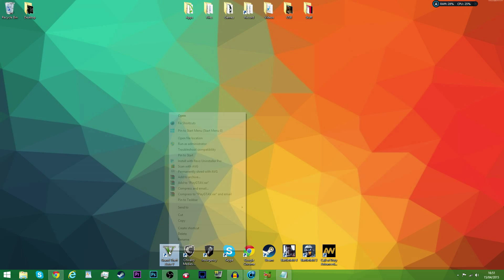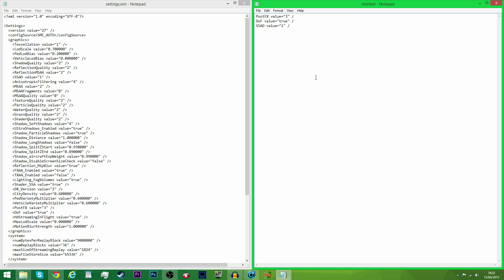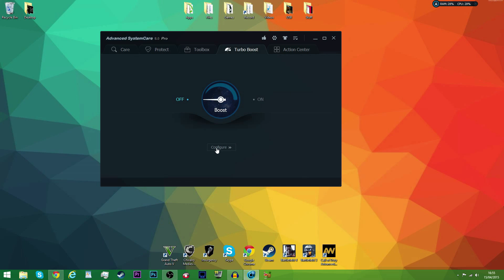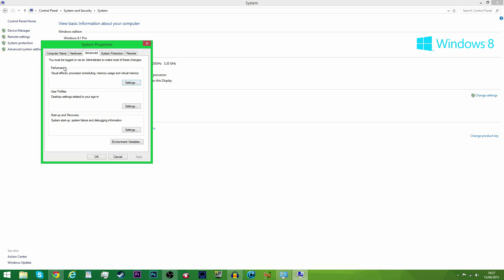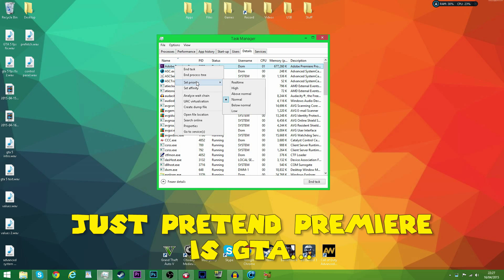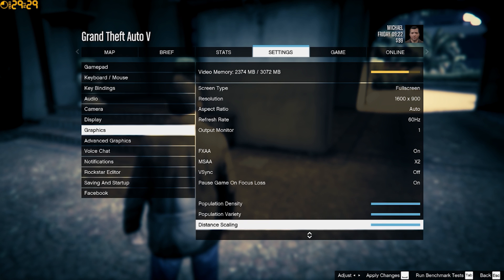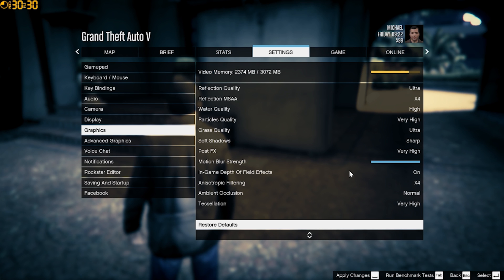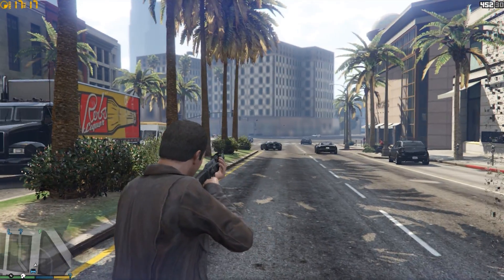How To Increase FPS In GTA 5 - FPS & Disappearing Textures Fix - Major Lag Fix!! - 60-70 FPS!!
[RE-UPLOAD]
Hey guys! Today I'm sharing my secrets with the world on how to increase FPS on GTA 5. *THIS TUTORIAL ALSO FIXES THE PROBLEM WHERE THE TEXTURES GO MISSING/INVISIBLE OR DISAPPEAR.* Please give it a thumbs up as this is the most effective tutorial out there. Enjoy the game and the frames!

[Due to virtually millions of people asking me for the wallpaper, I thought I'd put it up on mega. Enjoy! :D]

Music used in video:
1) New day - Jan Chmelar
2) Happy ride - Magnus Ringbloom
3) A brand new day 2 - Jan Chmelar
4) Epic orchestral adventure 4 - Gavin Luke

Specs (at the time of making this video):
MSI R9 280x Twin Frozr
Intel Pentium G3258
8GB 1866Mhz Hyper X Fury series DDR3 RAM
Asus Sabertooth Z97 Mark 2 Motherboard
EVGA 750W G2
500GB HDD 7200RPM
1TB HDD 5400RPM
NZXT H440